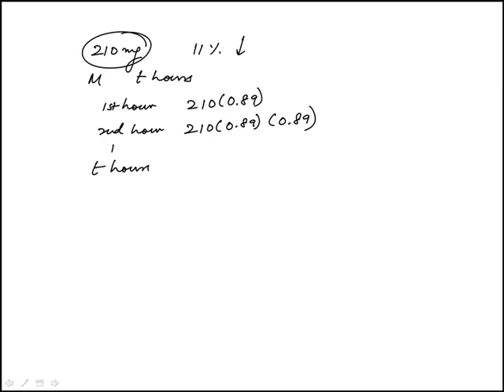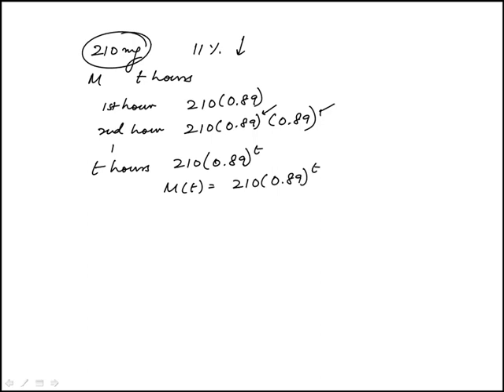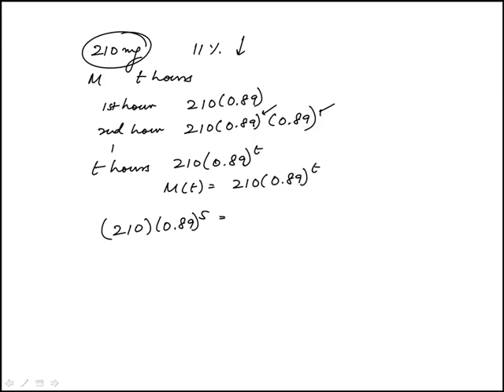Q36 College Algebra 2020 and 2019 CLEP Official Study Guide